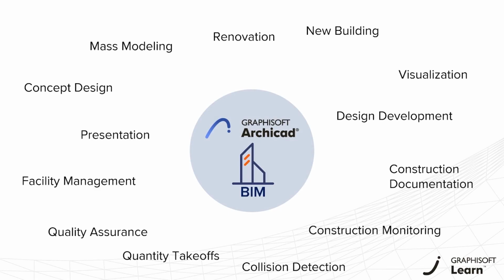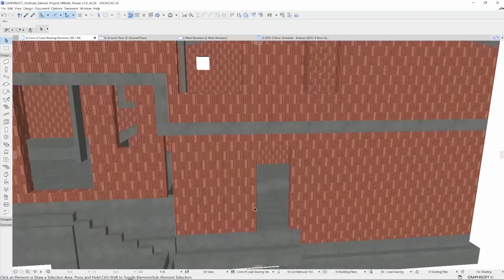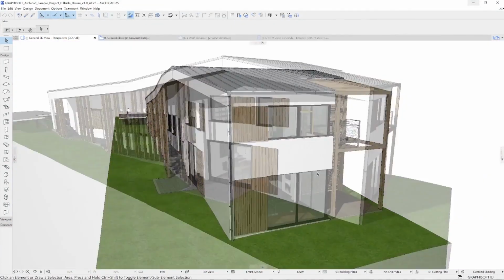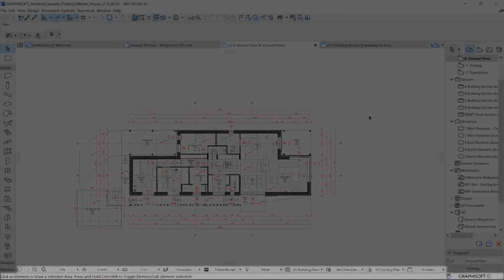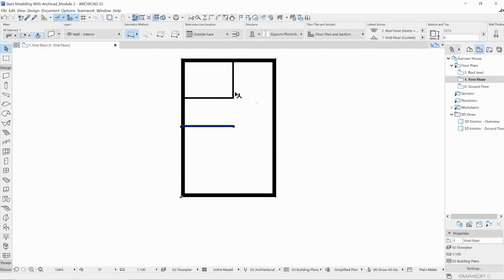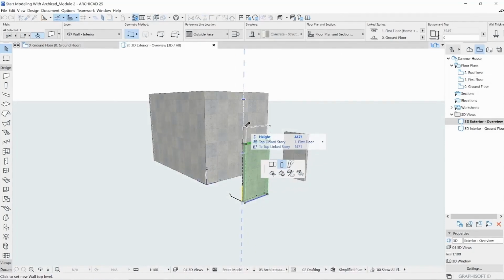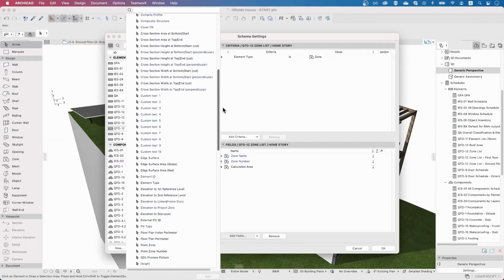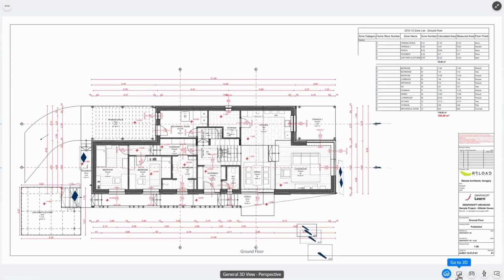New to Archicad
Get started with BIM in Archicad! Follow this learning path to understand the benefits of using BIM. Learn the foundations of modeling, documentation, scheduling, and sharing your project with stakeholders via BIMx.